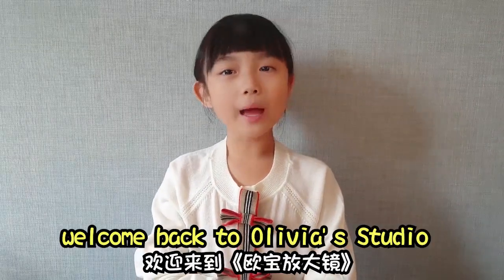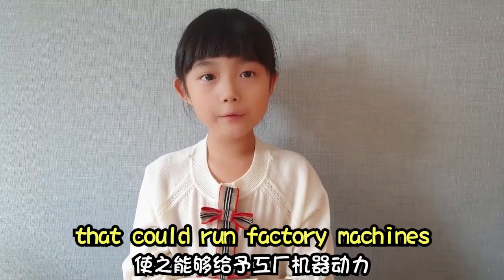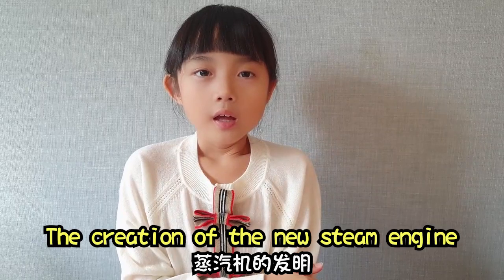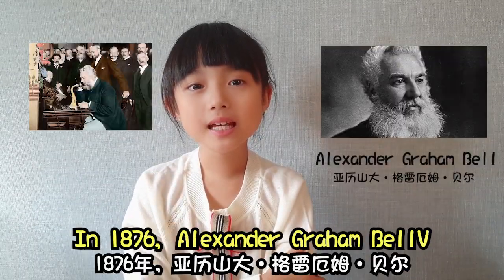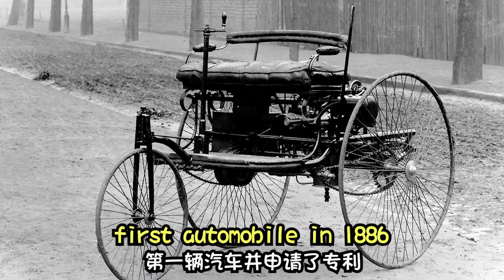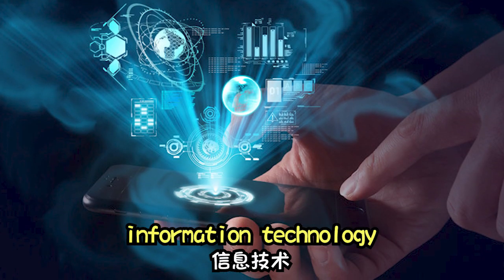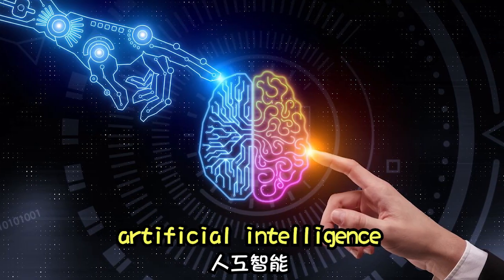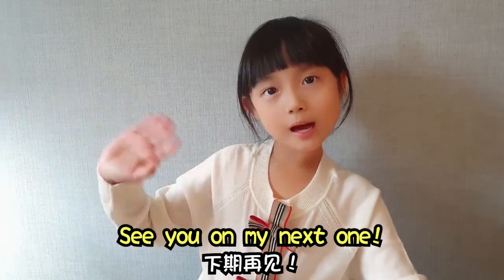✅How the Industrial Revolution changes our way of living?✅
@Olivia's Studio 欧宝放大镜

Try to imagine what your life would be like without any machines working for you. Make a list of the machines in your household and on your person; you may arrive at a surprising number.

Now imagine earlier generations during their childhood years. How did they move from place to place? How did they communicate? What foods did they eat?

At one time, humans, fueled by the animals and plants they ate and the wood they burned, or aided by their domesticated animals, provided most of the energy in use. Windmills and waterwheels captured some extra energy, but there was little in reserve. All life operated within the fairly immediate flow of energy from the Sun to Earth.

Everything changed during the Industrial Revolution, which began at the end of the 18th century to the beginning of the 19th. The story of the Industrial Revolution begins on the small island of Great Britain. The first industrial revolution followed the proto-industrialization period. The biggest changes came in the industries in the form of mechanization. Mechanization was the reason why agriculture started to be replaced by the industry as the backbone of the societal economy. At the time people witnessed massive extraction of coal along with the very important invention of the steam engine that was the reason for the creation of a new type of energy that later on helped speed up the manufacturing of railroads thus accelerating the economy.

Following the first Industrial Revolution, almost a century later we see the world go through the second. It started at the end of the 19th century, with massive technological advancements in the field of industries that helped the emergence of a new source of energy. Electricity, gas, and oil. The result of this revolution was the creation of the internal combustion engine that started to reach its full potential. Other important points of the second industrial revolution was the development for steel demand, chemical synthesis and methods of communication such as the telegraph and the telephone. Finally, the inventions of the automobile, and the plane in the beginning of the 20th century are the reason why, to this day, the Second Industrial Revolution is considered the most important one!

Another century passes and we bear witness to the Third Industrial Revolution.  In the second half of the 20th century, we see the emergence of yet another source of untapped, at the time, energy. Nuclear energy! The third revolution brought forth the rise of electronics, telecommunications and of course computers. Through the new technologies, the third industrial revolution opened the doors to space expeditions, research, and biotechnology.

For many people, the Fourth Industrial Revolution is already happening these days. If we were to view our time as a revolution then we would have to admit that it is a revolution happening right now. We are experiencing it everyday and its magnitude is yet unknown. The Fourth Industrial Revolution started in the dawn of the third millennium with the one thing that everyone uses every single day, the internet. We can see the transition from the first industrial revolution that rooted for technological phenomenon all the way to this day that develops virtual reality worlds, allowing us to bend the laws of physics.

The 4 Industrial Revolutions shaped the world but in the end, it all comes down to people and values. We need to shape a future that works for all of us by putting people first and empowering them. In its most pessimistic, dehumanized form, the Fourth Industrial Revolution may indeed have the potential to “robotize” humanity and thus to deprive us of our heart and soul. But as a complement to the best parts of human nature—creativity, empathy, stewardship—it can also lift humanity into a new collective and moral consciousness based on a shared sense of destiny. It is incumbent on us all to make sure the latter prevails.There are programs and projects being implemented all around the world, focusing on helping people take advantage of the marvels of the fourth revolution during their everyday lives.